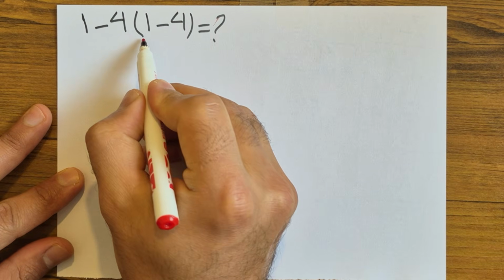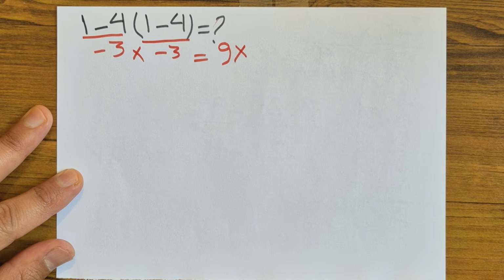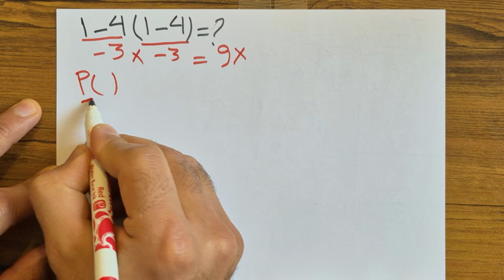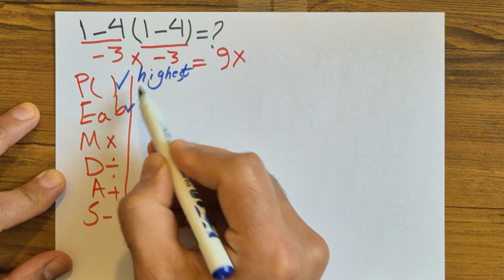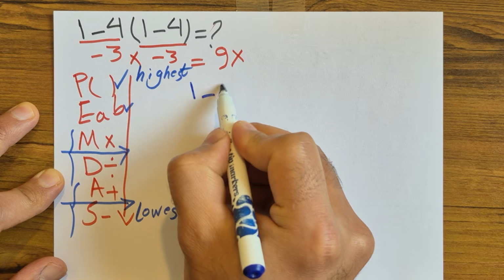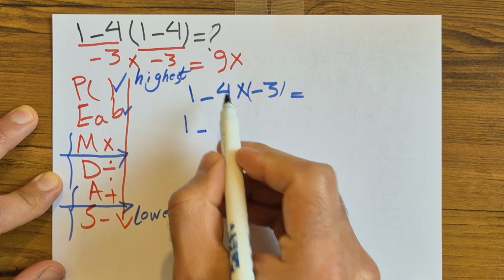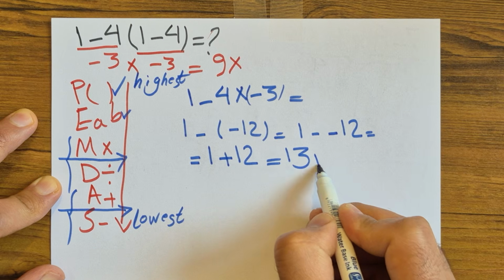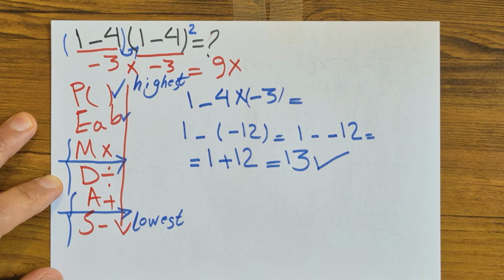Only 1% Can Solve This Math Problem!